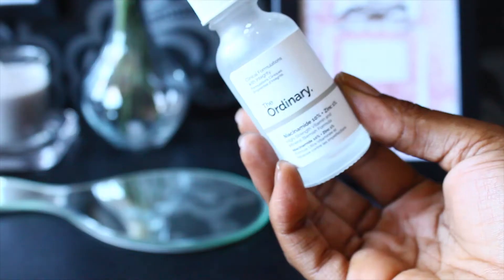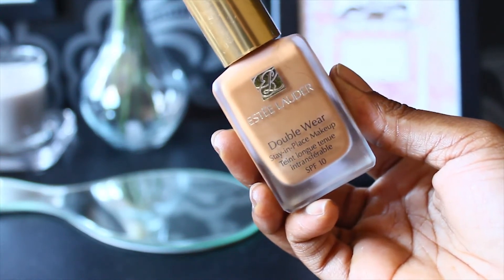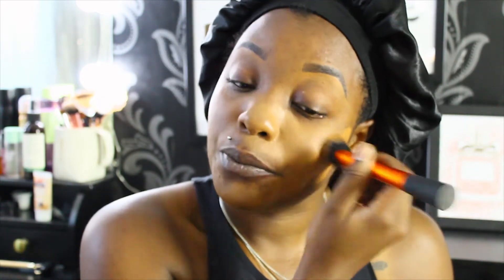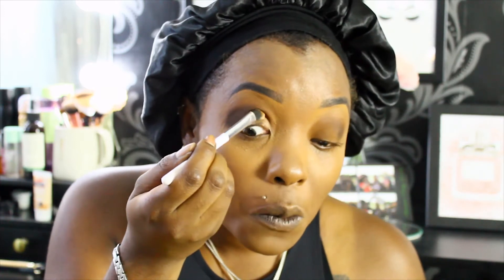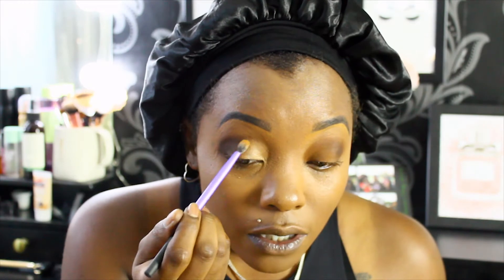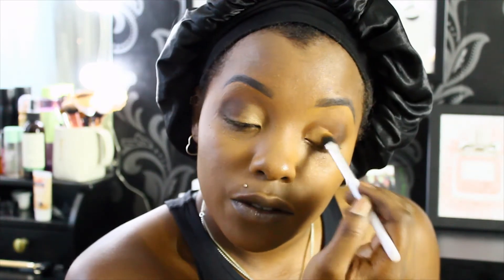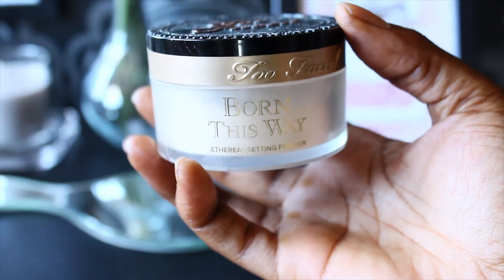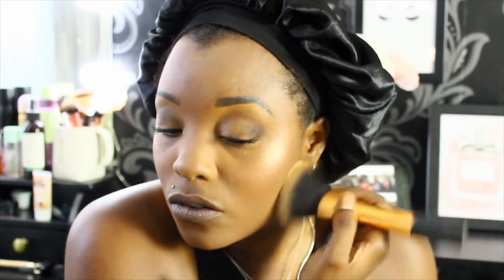First Impressions | OPV Beauty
While we all continue to discover and support black owned businesses across the world I thought I would do a first impressions video about OPV Beauty a Black British owned business.

I am so happy to support a black owned business and especially a British one!

Make up used:

*Estee Lauder Double Wear Foundation
*Fenty Beauty
*The Ordinary Niacinamide 10% + Zinc 1%
*Nyx Professional Makeup - Sweet Cheeks - Matte Mat Creamy Powder Blush - Matte blush
*Sleek MakeUP Highlighting Palette Copperplate
*Too Faced Born This Way Ethereal Setting Powder
*Maybelline Colossal Big Shot Mascara
*Morphe Continuous Setting Mist